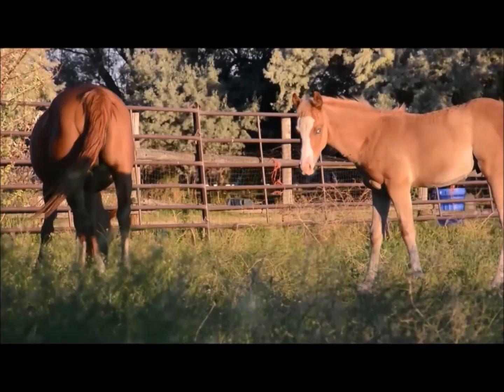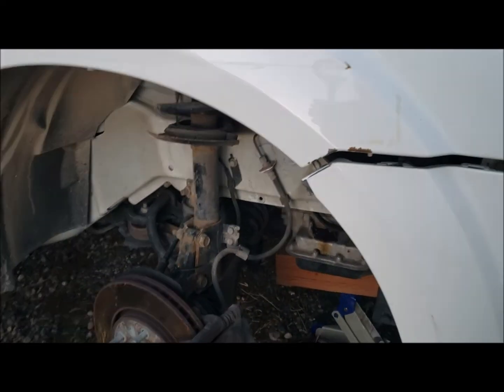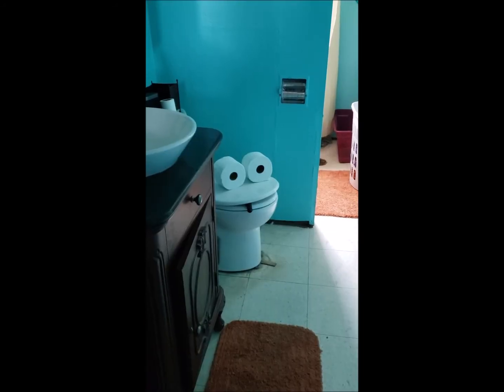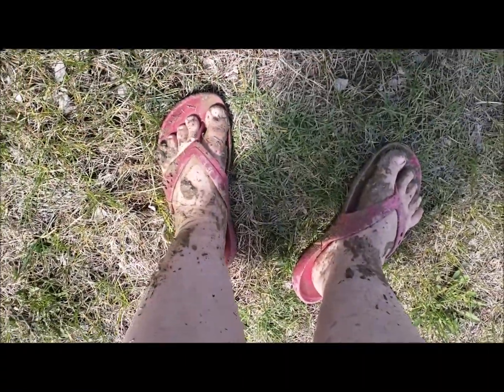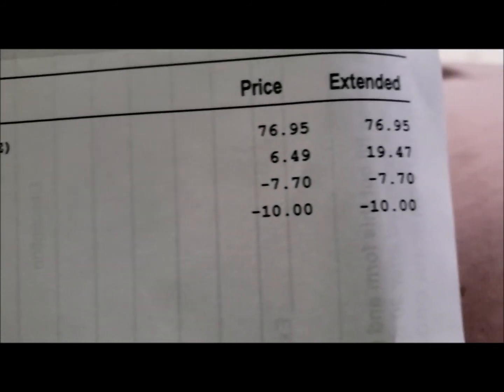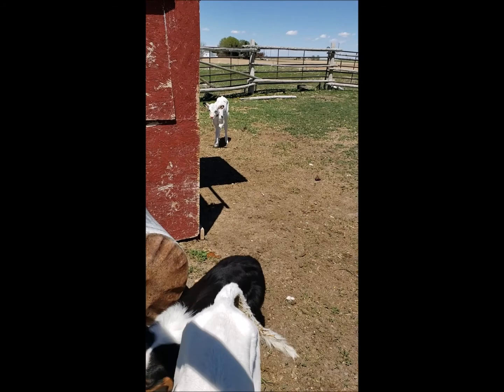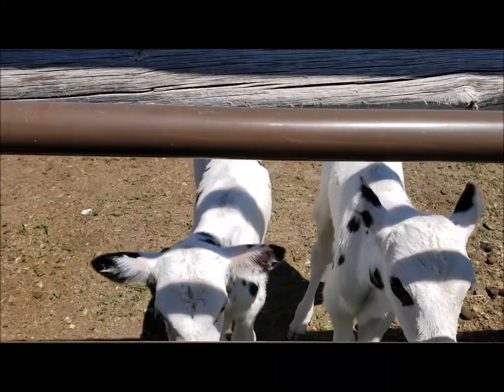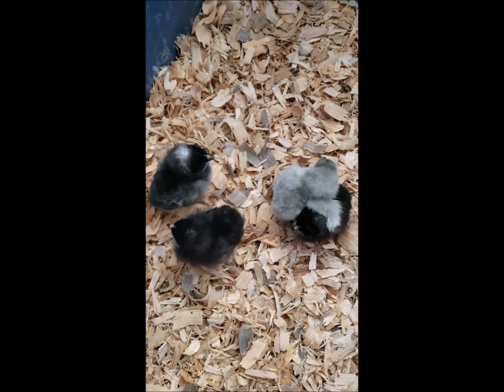Cars, calves, and chicks oh my!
Two Sisters Ranch is primarily a Dairy Goat Ranch. We raise Mini Nubian and Nubian show goats. We also show Australian Shepherd dogs. The kids compete in 4H. We live our best lives, and try to do it the healthy way with our animals and foster/adoptive family! This is a vlog of our ranch and life! We hope that you can learn something from our experiences.

Two Sisters Ranch
Pingree, ID 83262

If you would like to financially support our channel and Ranch, you can shop through our Amazon affiliate link, which will generate a small commission on everything you buy at no additional cost to you